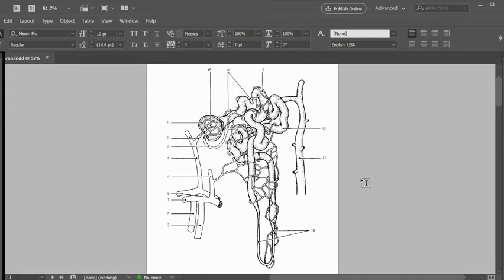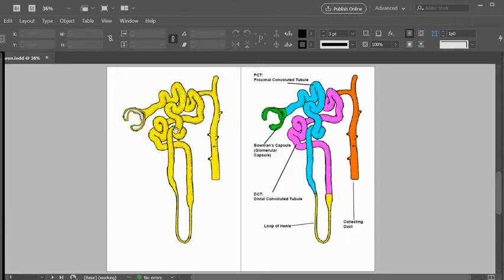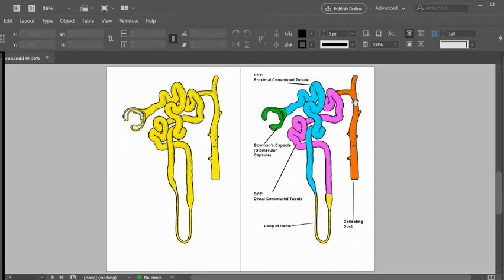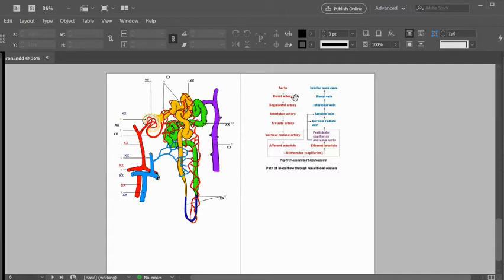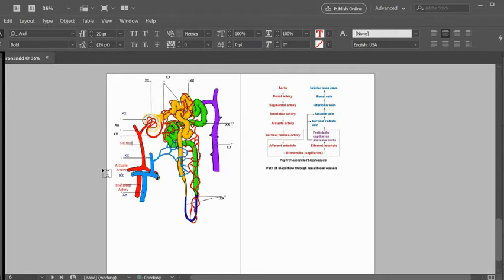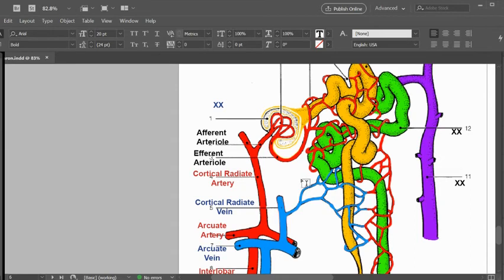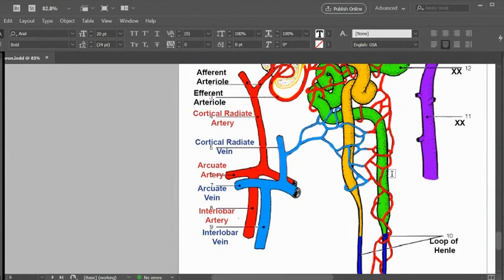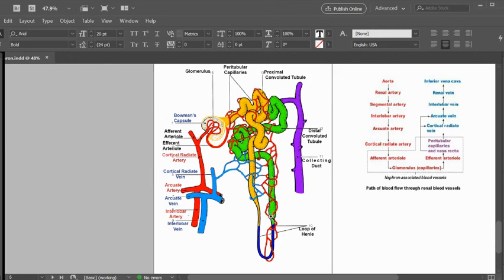Nephron Diagram - Page 296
Labeling Nephron from notebook page 296.